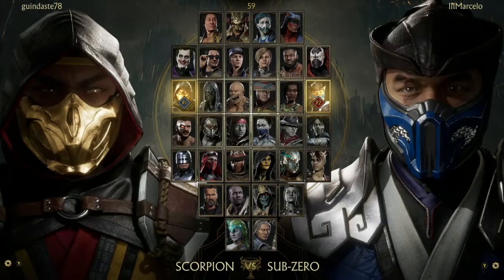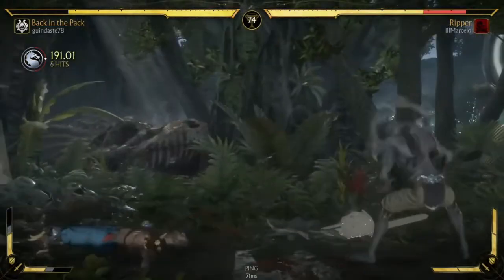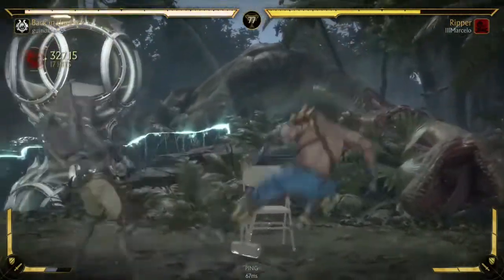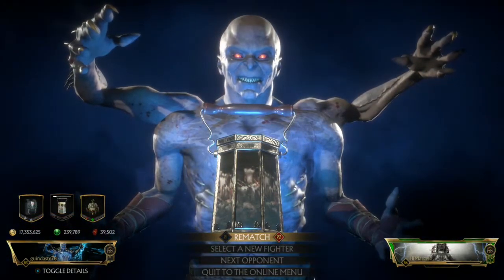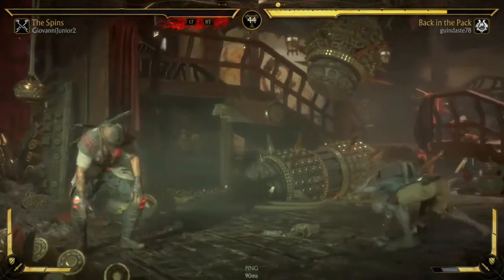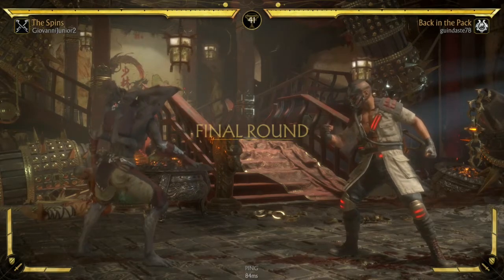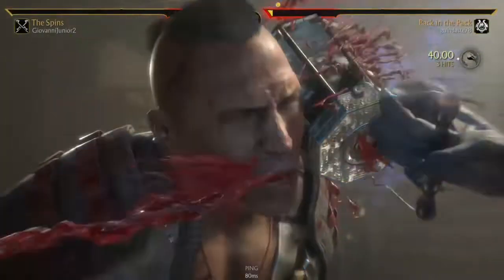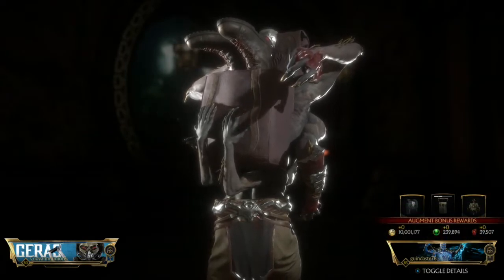IS KOLLECTOR UNDERRATED IN MK11? (ONLINE MATCHES)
NEW CHANNEL - PORTUGUESE CONTENT  - 100% BR!